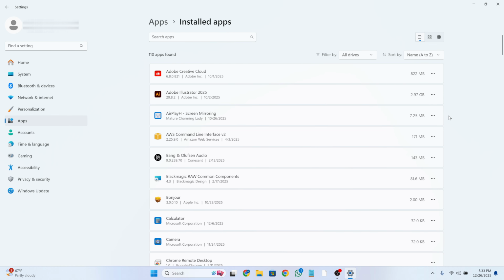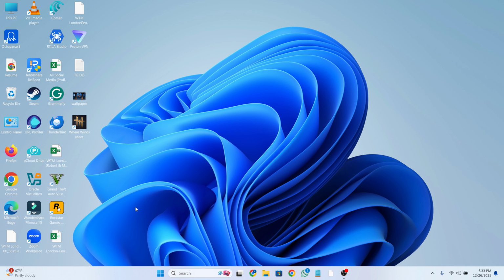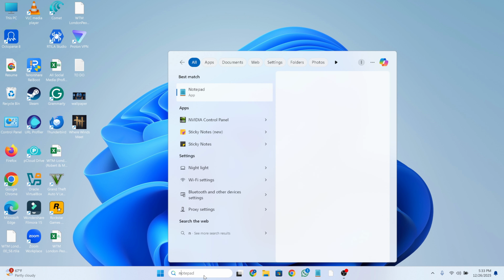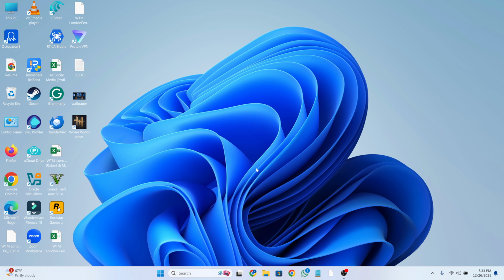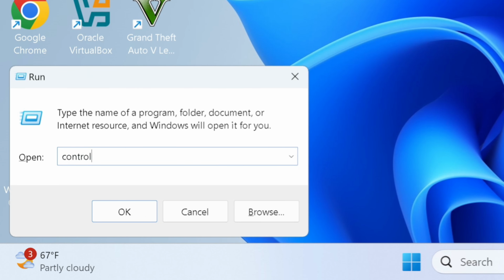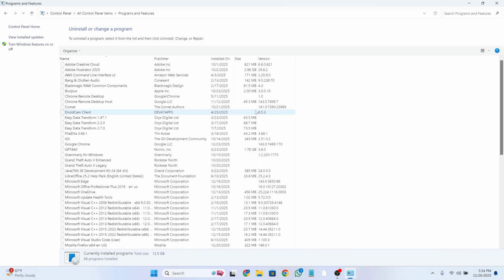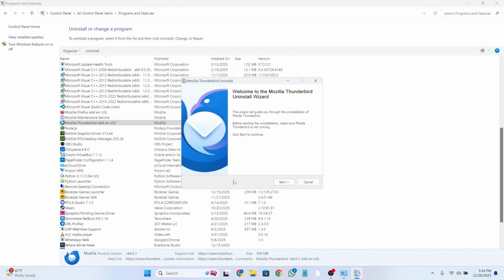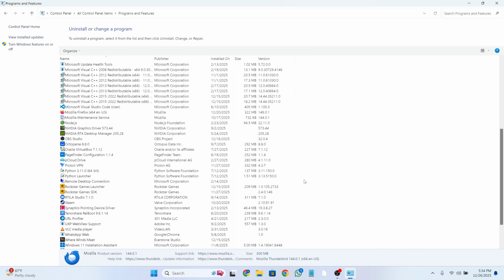Uninstall Apps on Windows 11 – Updated Guide Available!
This video shows one method to uninstall apps on Windows 11.
But we now have a new, improved guide with 3 easy methods to remove apps and free up space on your PC.

📺 Watch the updated 3-method guide here: [Insert Link to New Video]

In the new video, you’ll learn:
How to uninstall apps using Settings
How to remove apps from the Start Menu
How to uninstall desktop programs via Control Panel

✅ For the best Windows 11 uninstall guide, check out the new video linked above!